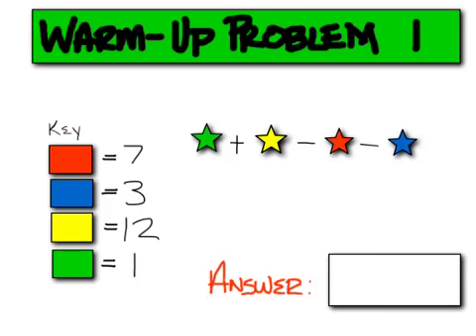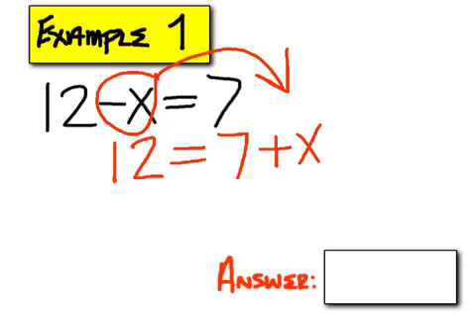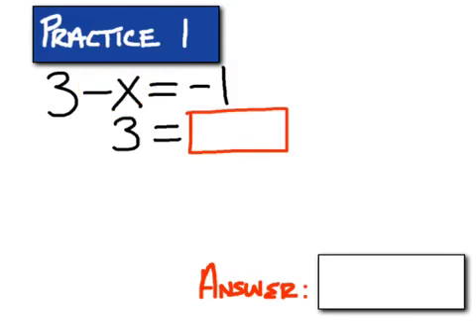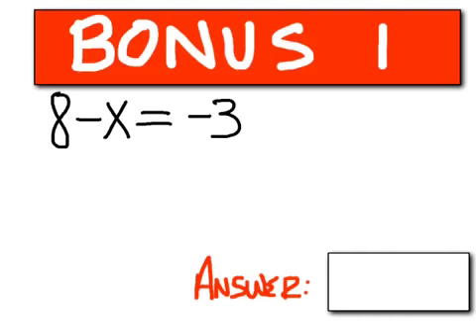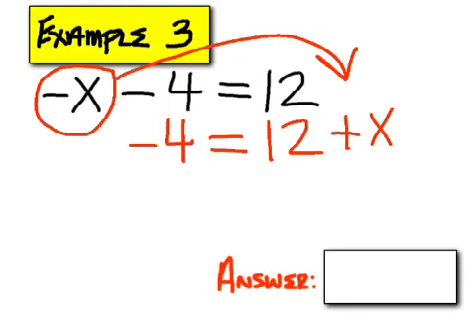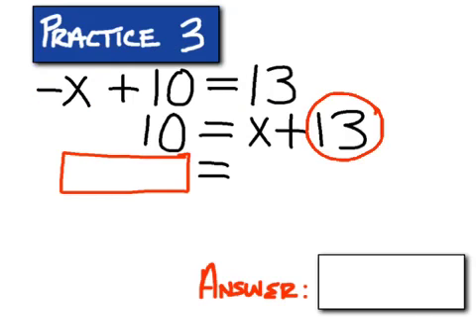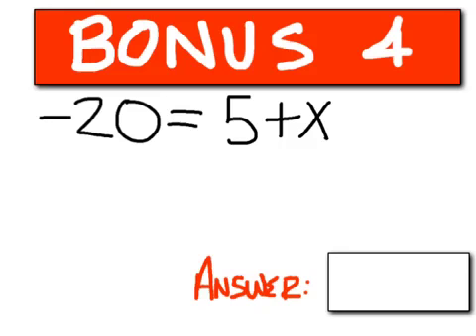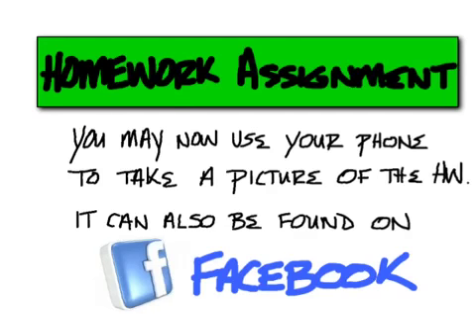2nd Period Algebra 1 9-27-12